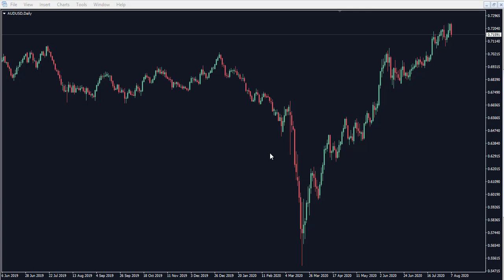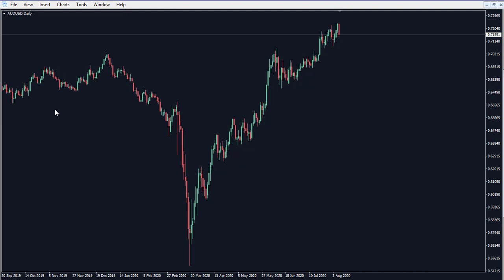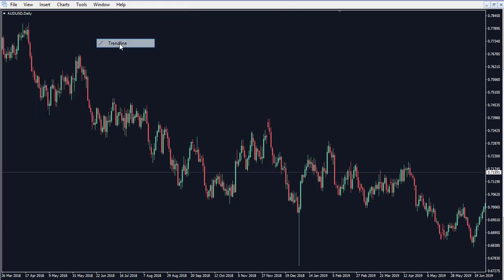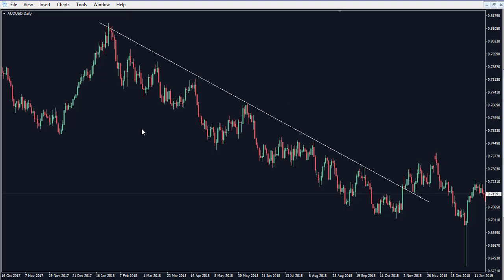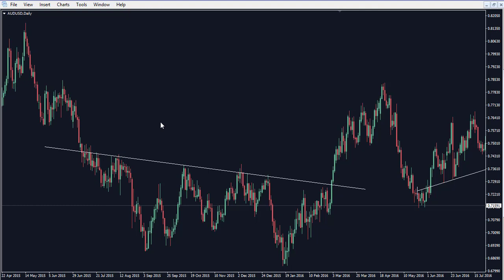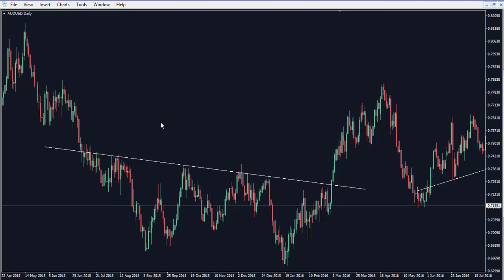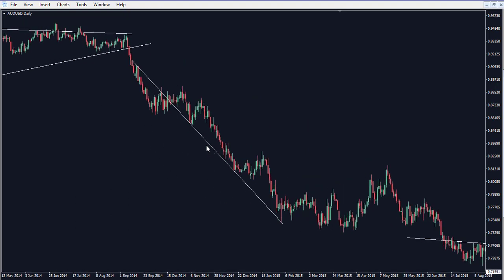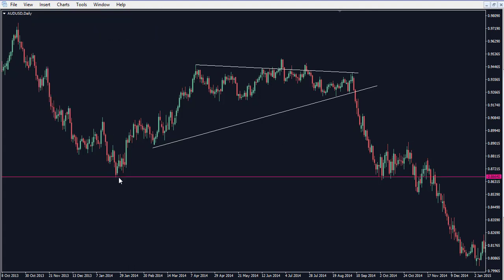What Is A Trend And Trendline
HOW TO BACKTEST FOREX STRATEGY

PRODUCT MERCH
Buy awsome T-Shirt design, Phone cases, Laptop Cases or Skins etc